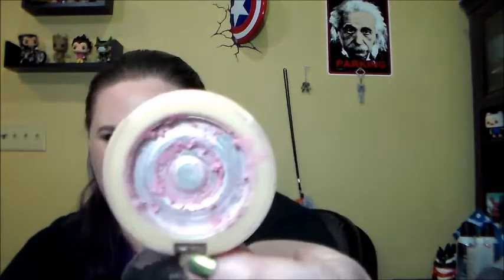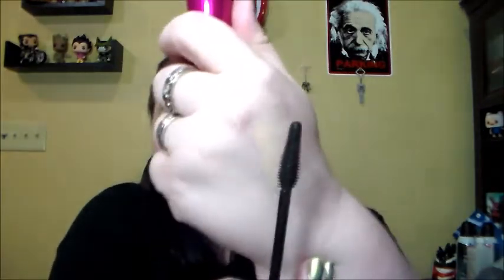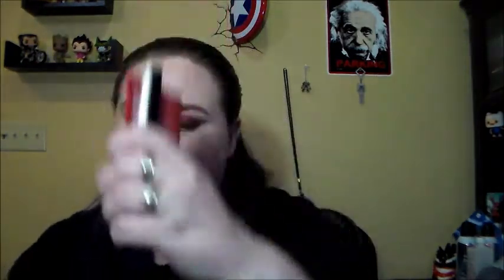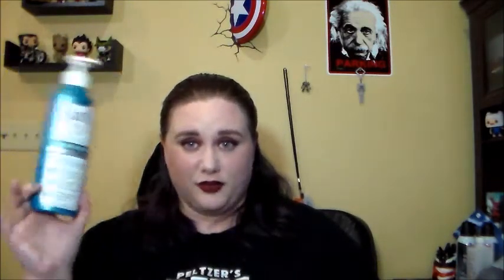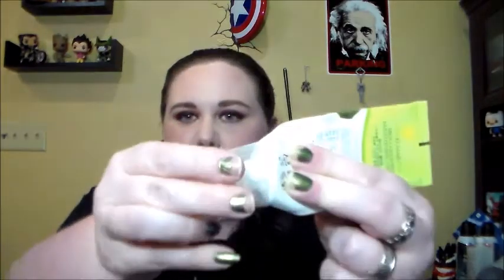August 2017 Beauty Empties